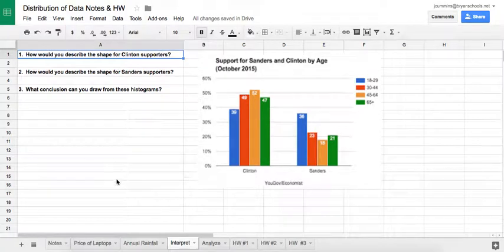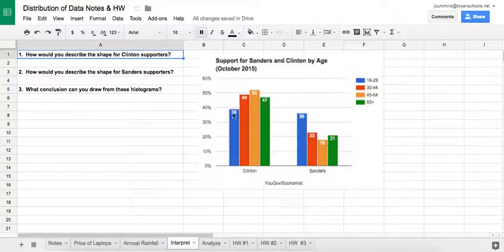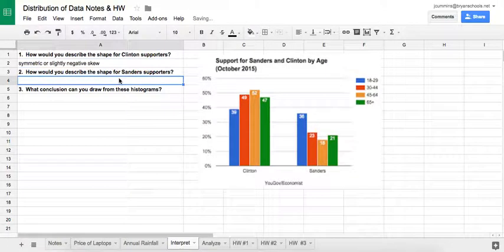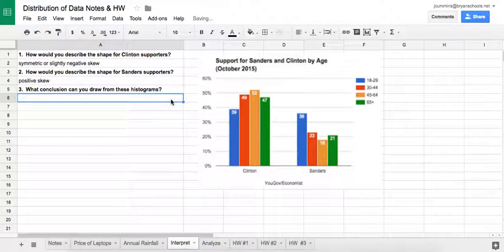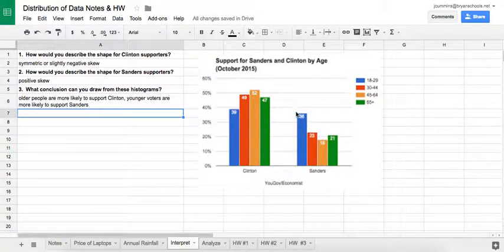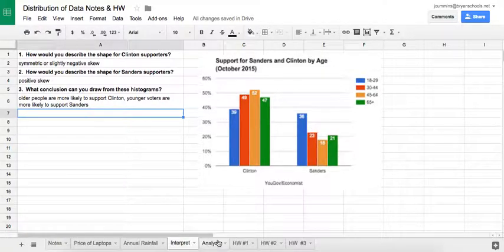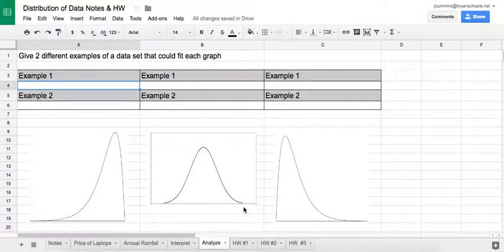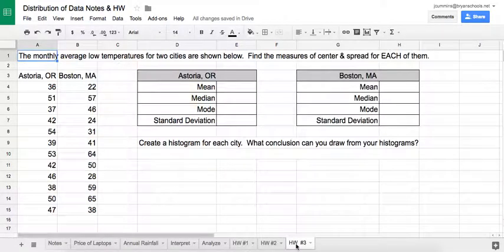PrB A2 Distribution of Data Clip #3